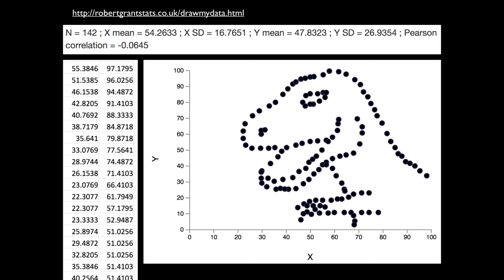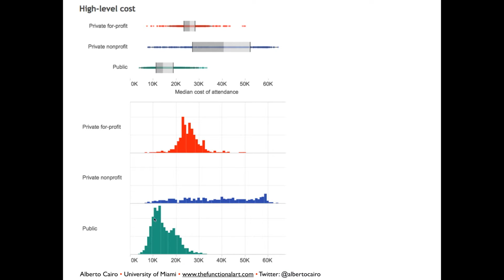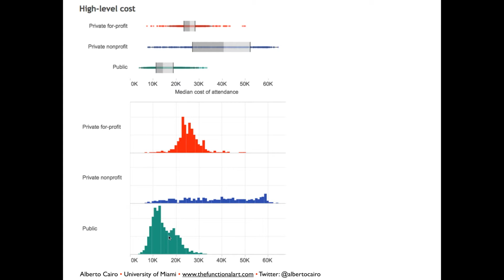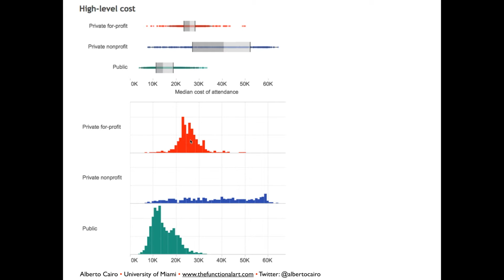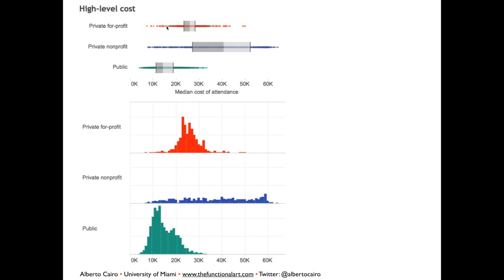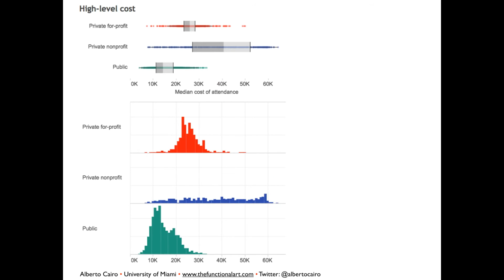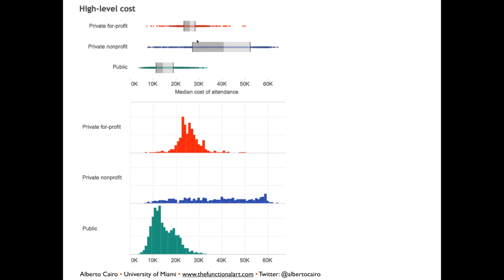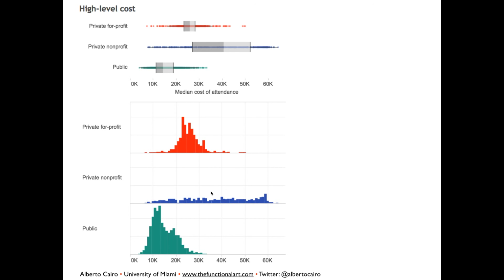Module 3: Basic data exploration